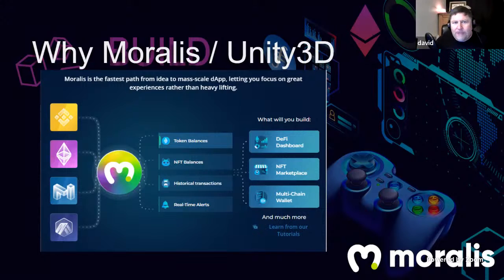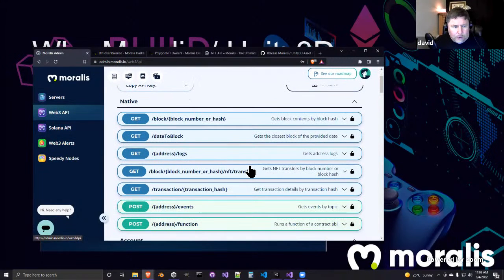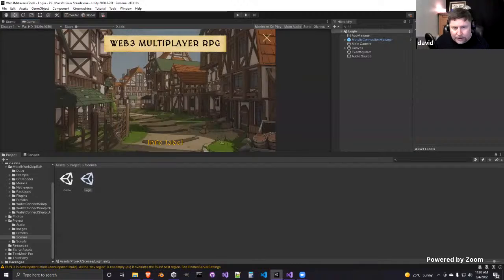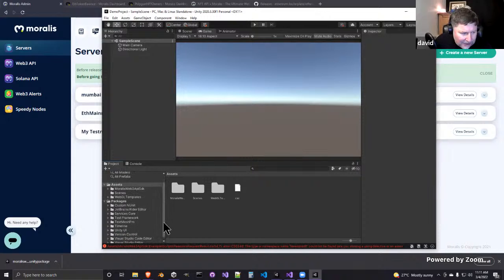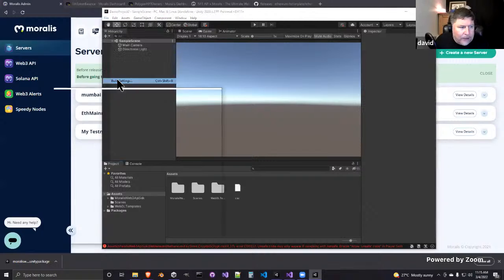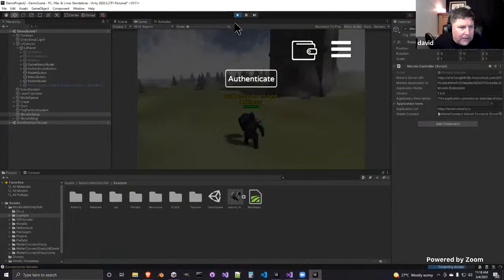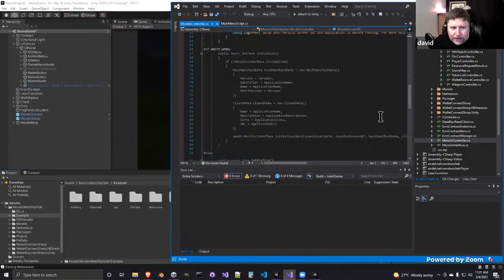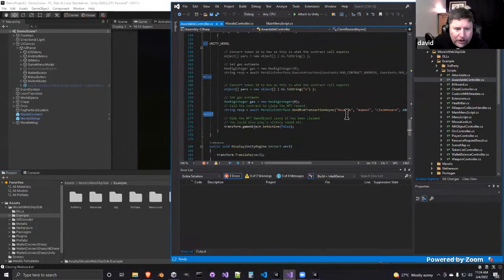Moralis Build Unity Web3 Games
Join David Goodrich of Moralis for a workshop titled "Moralis  Build Unity Web3 Games," part of BuildQuest, a 12-day long game jam and metaverse hackathon.   ETHGlobal is thrilled to run this event with Protocol Labs, the team behind technology like IPFS and Filecoin. Protocol Labs is joined by other storage, metaverse, and gaming projects who will all help by providing technology, mentorship and guidance along the way.